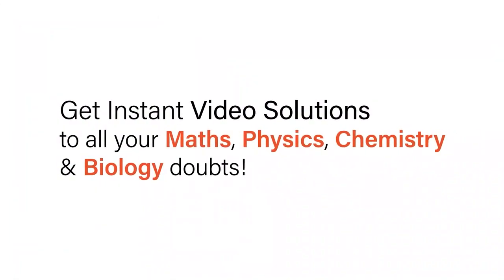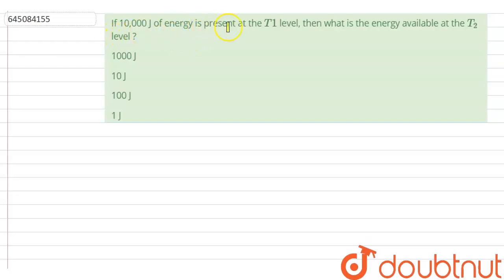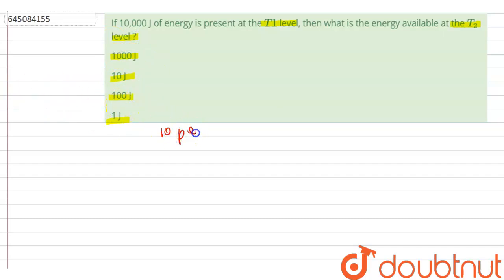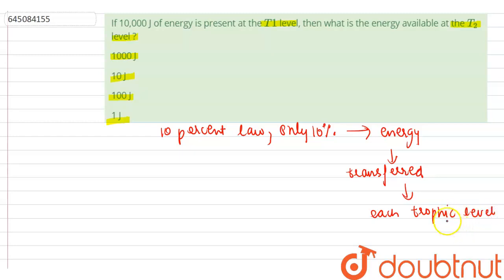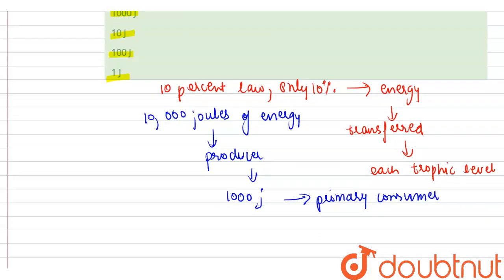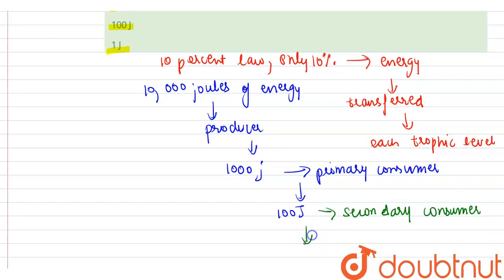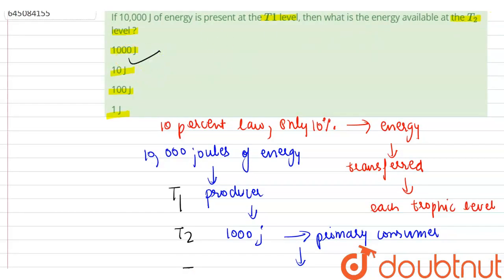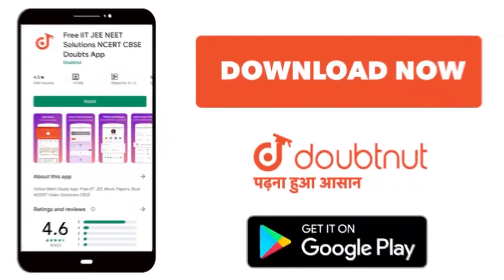If 10,000 J of energy is present at the T 1 level, then what is the energy available at the T_2 ...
If 10,000 J of energy is present at the T 1 level, then what is the energy available at the T_2 level ?
Class: 12
Subject: BIOLOGY
Chapter: NTA NEET TEST 103
Board:NEET

👉 Have Any Query? Ask Us.